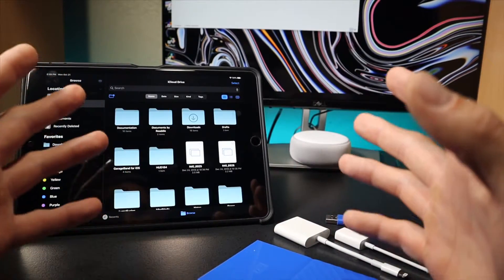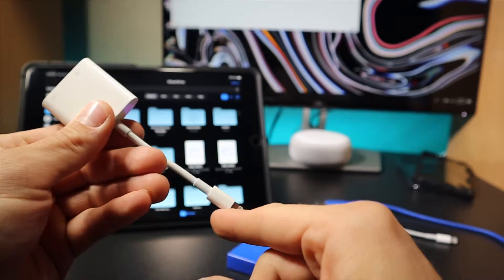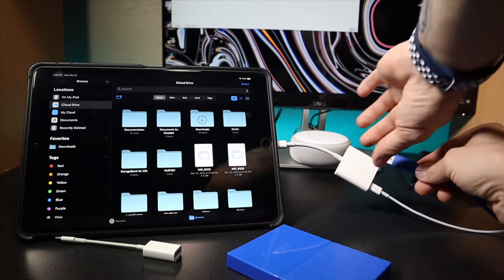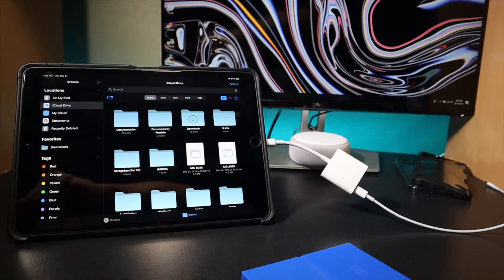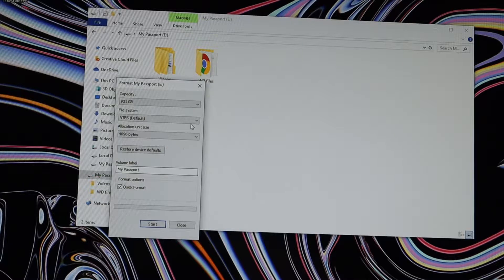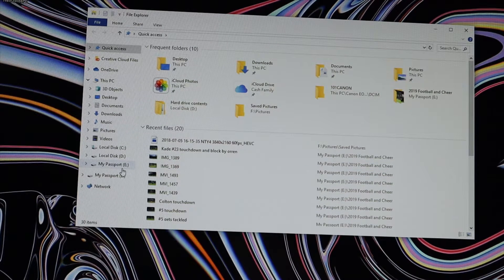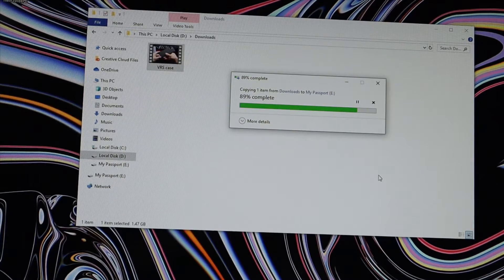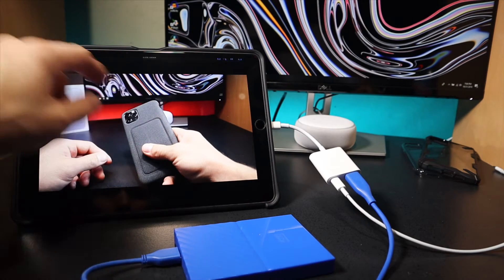(iPad/iPadOS) How to fix hard drive not showing up on iPad running iPadOS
How to fix your hard drive not showing up.
In this video I'm using my 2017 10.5" iPad Pro with a 1TB Western Digital hard drive.
DON'T FORGET TO BACK UP YOUR HARD DRIVE PRIOR TO FORMATTING!

Vlog camera (Canon M50)
Vlog/Video creator camera bundle
Viltrox speedbooster
Canon 50mm lens